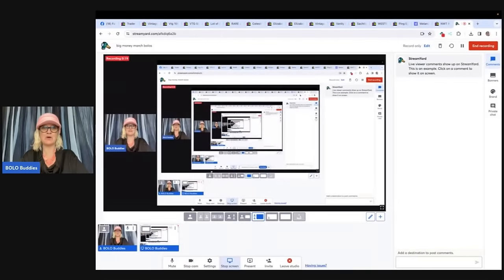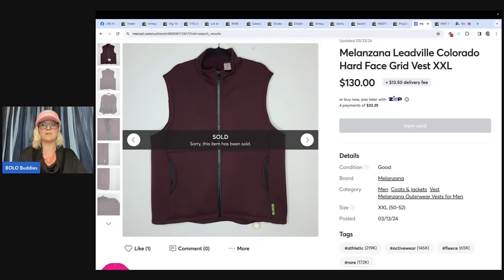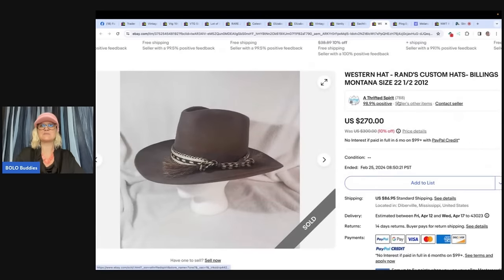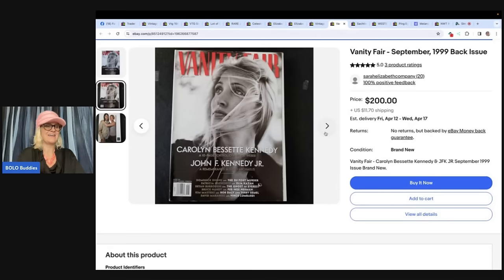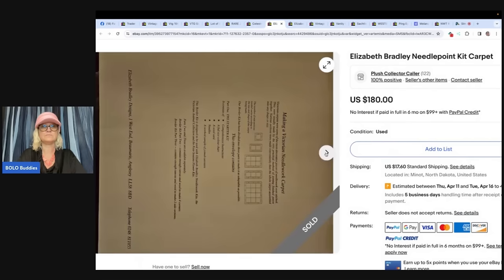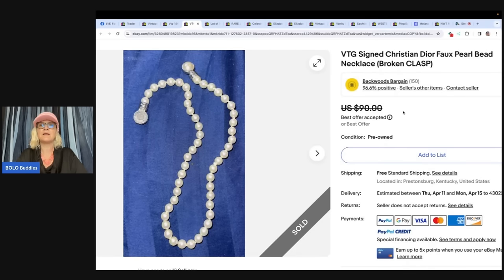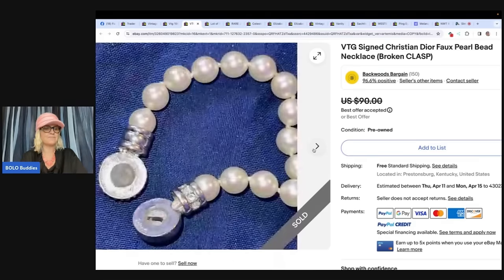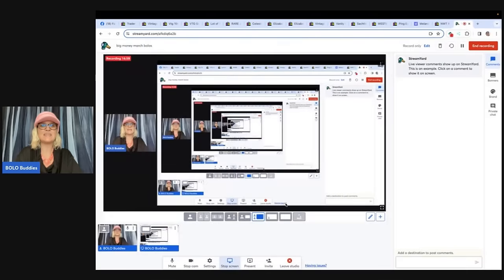$6 into $4500 Ebay Huge Big Money BOLO What Sold Resellers Share